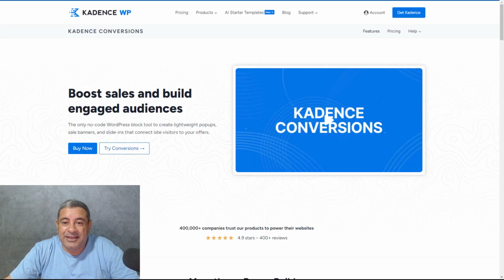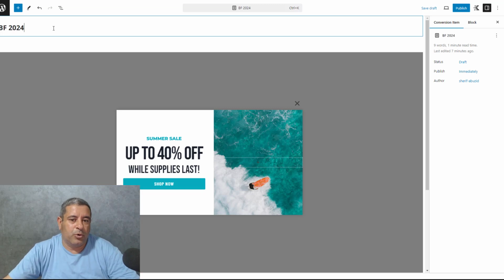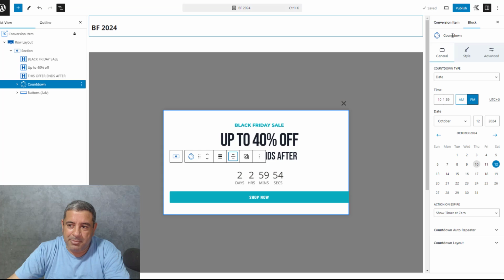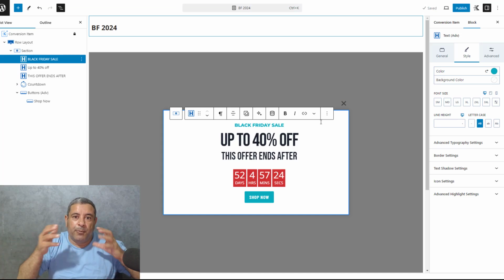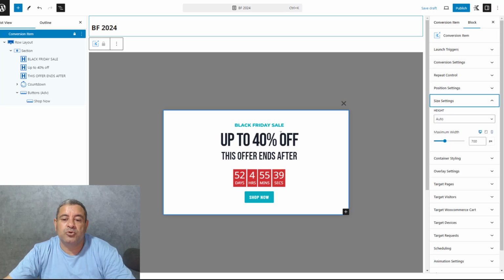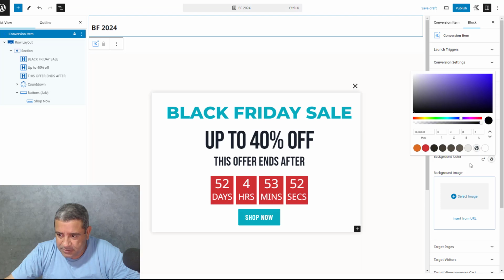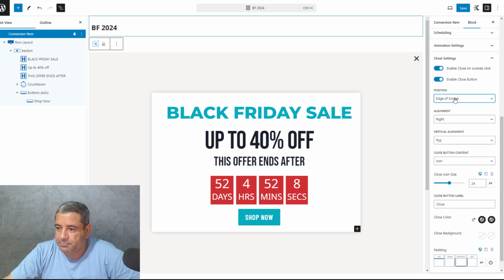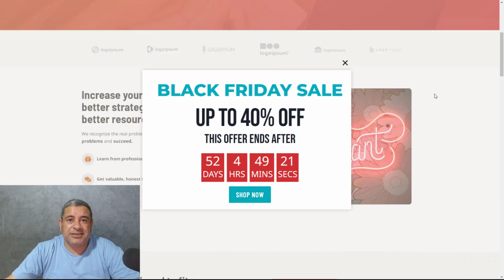Create a Pop-ups with a Count Down Timer To Double Sales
In this video, you will learn how to create a pop-up using Kadence Conversions that will help you increase your sales.

What You'll Learn:
- Why pop-ups and countdown timers work – The psychology behind urgency and exclusivity.
- Choosing the right tools – Recommended plugins, software, and integrations.
- Design and customization – How to ensure your popup matches your brand's aesthetic.
- Best practices for maximum conversions – Placement, timing, and messaging tips.

Whether you're a WordPress enthusiast or just starting your online marketing journey, this tutorial will help you optimize your website for better results. So, grab your tools, follow along, and watch your sales soar!

- How to Add A Modal Popup to WordPress Using Kadence Blocks